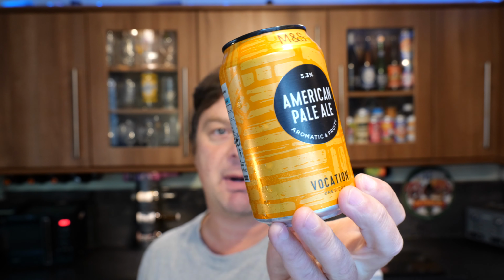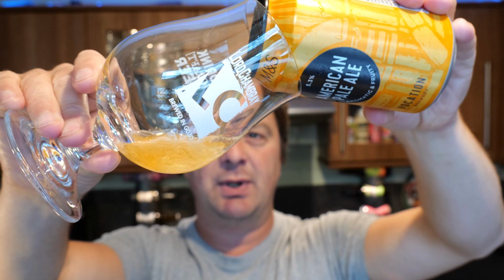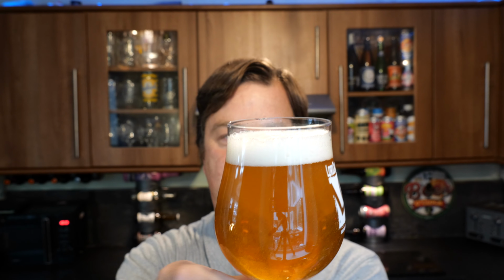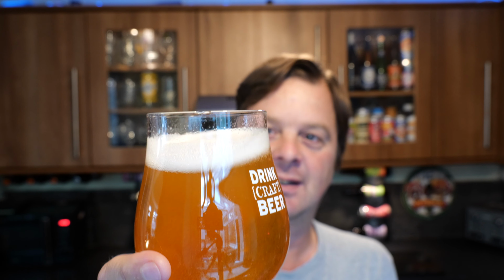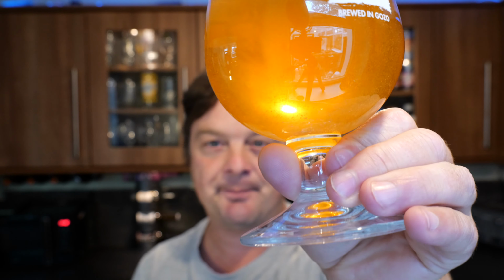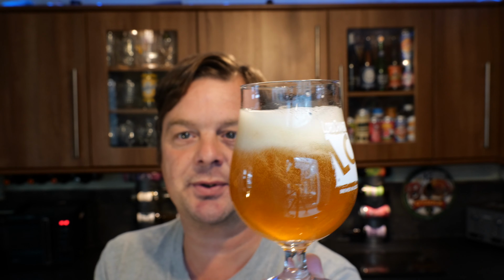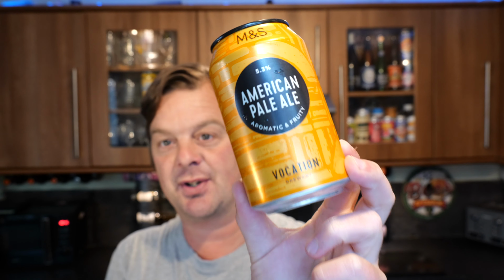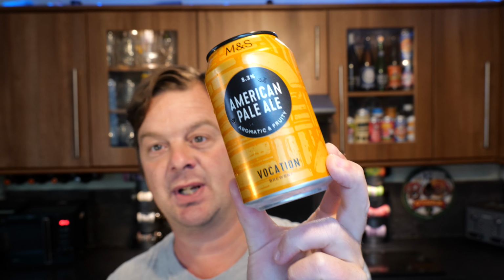M&S American Pale Ale By Vocation Brewery | British Craft Beer Review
Recorded In 4K Ultra HD Real Ale Craft Beer Reviews M&S American Pale Ale By Vocation Brewery | British Craft Beer Review